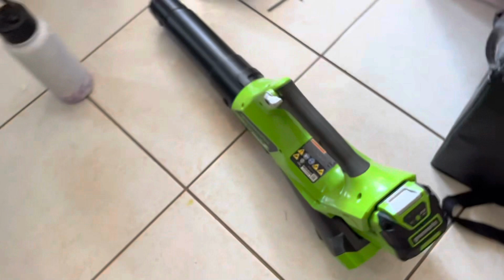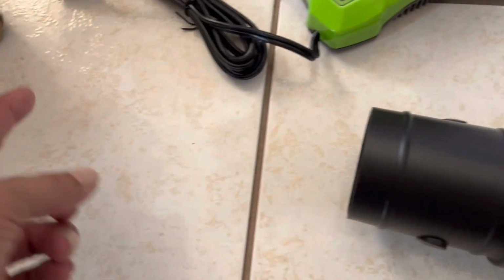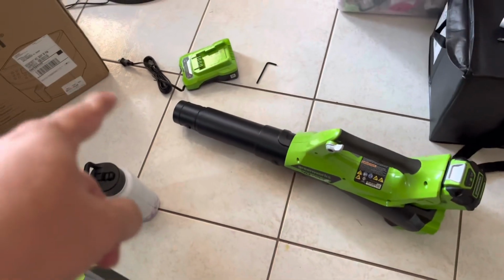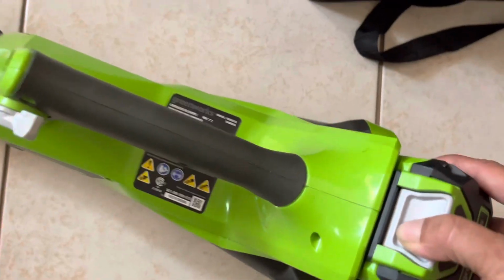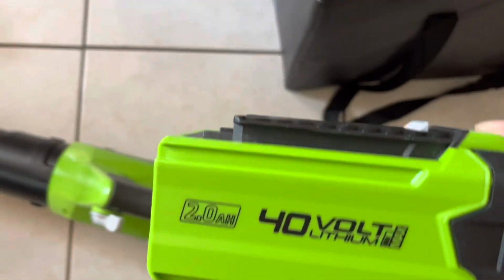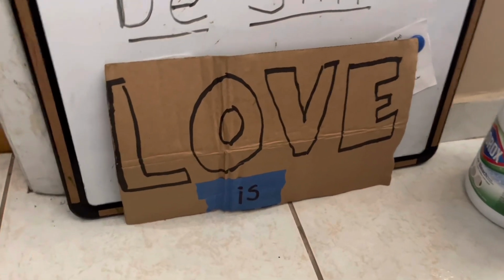GreenWorks String Trimmer & Blower Combo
Not a review y’all…

Since last Dr’s visit, works been very, very slow. I’ll survive (hopefully enough to continue treatment. Can’t care for others if I ain’t able to care for me). But the real reason I asked to read this crap, it’s because The Princess asked for a 12 book series of FNAF graphic novels (what happened to good old YA novels? Her sister would lend me books that would last me a whole week, sometimes 2! And my sister lent me more adult novels that lasted me a month! I barely had to buy a book) that if u don’t buy the 12 at once, there’s 1 chapter u can’t get. I checked eBay. I can use for my own well being, but only one week of school left. If I’m bedridden for a month or 2 I’ll munster strength to at least make her food. Started receiving SNAP, thank goodness.

MAY YOU HAVE A GRATEFUL HEART
MAY PEACE & LOVE BE WITH YOU
QUE AMOR Y PAZ ESTED CON USTED